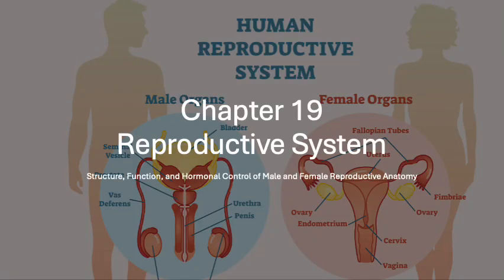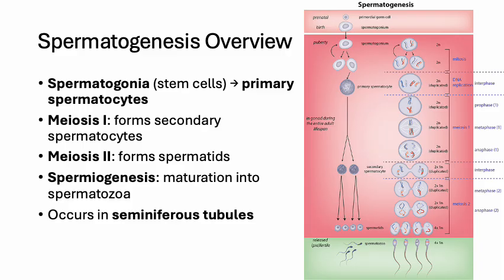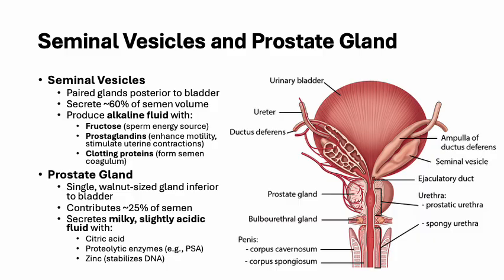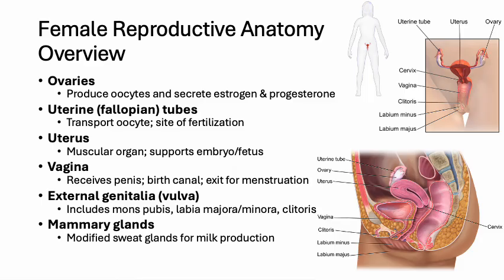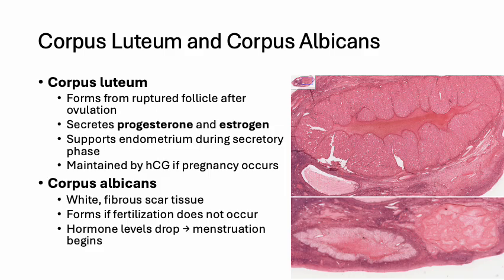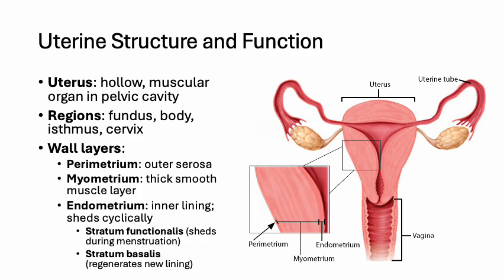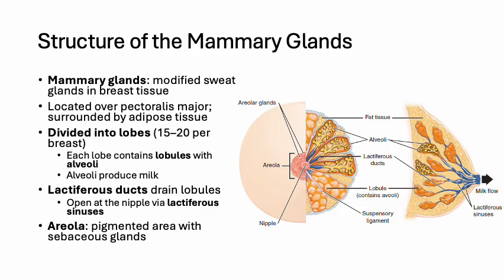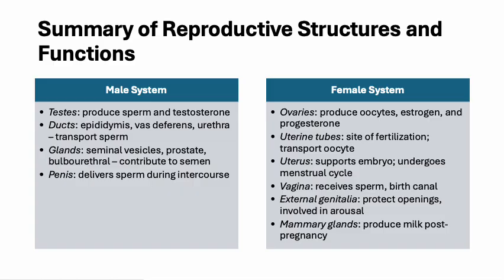19. Reproductive System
The reproductive system ensures the continuation of the species through the production of gametes, fertilization, and development of offspring. This chapter examines male and female reproductive anatomy, gametogenesis, and hormonal regulation. It also discusses the menstrual cycle, pregnancy, and common reproductive health issues. Understanding this system integrates knowledge of anatomy, physiology, and hormonal control in the context of human reproduction.